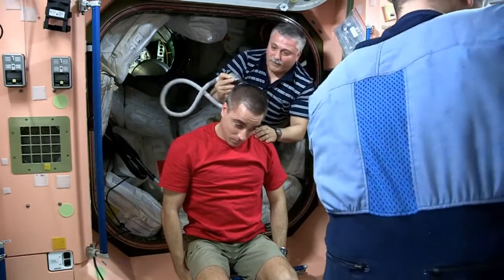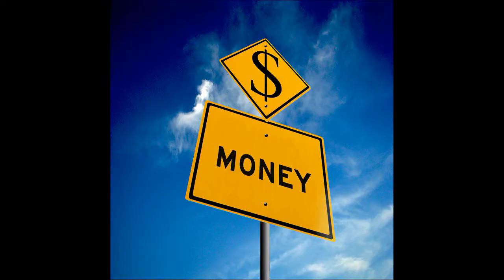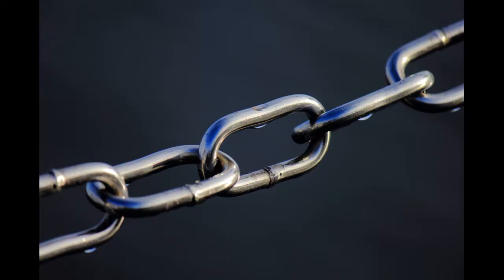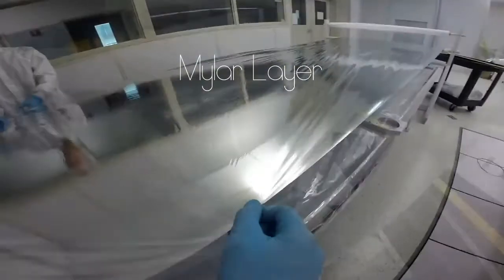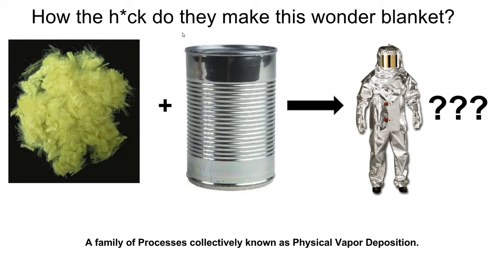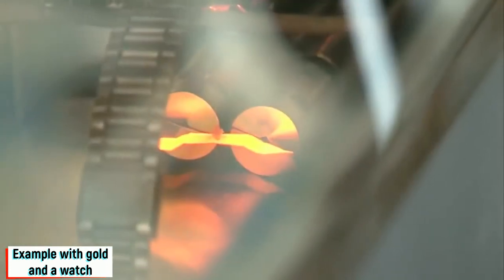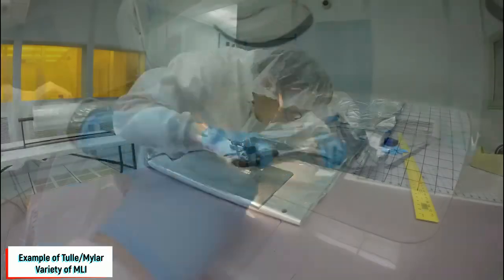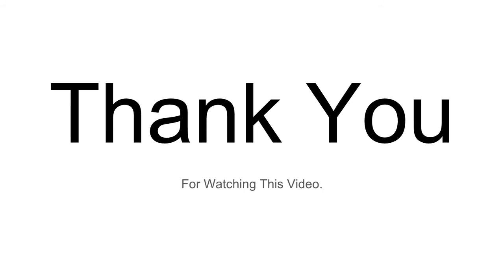Multilayer Insulation on the International Space Station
Team Nacre:
Chris Yi (cwy8xz), Ryan Berman (rjb3fp), Kian Lawlor (kl9zx), Michael Jeong (mwj2pf)

We will explore the materials involved in spacecraft heat shielding, specifically Multilayer Insulation on the International Space Station. Sending vessels to live on into space involves unique challenges. These materials must be able to endure an extreme environment for as long as there is a crew on board. Additionally, these materials must be lightweight in order to maximize fuel efficiency for initial deployment. A viable heat shielding material for a spacecraft must therefore be lightweight to minimize launch costs, tough to survive the stresses of spaceflight, be able to operate in a huge temperature range (3-3200 K), reflect large amounts of the sun's radiation, and contain enough heat inside the vessel. Thermal insulation in space must externally reflect radiation transfer (the absence of an atmosphere means conduction and convection are not issues). But it must also internally retain its heat so the temperature inside can be regulated. The focus material is multi-layer insulation (MLI) which satisfies all of these requirements because each of its component layers satisfy at least one requirement. The unique challenges of thermal insulation and protection in spaceflight give rise to entire classes of unique materials with very interesting properties that attempt to balance both efficiency and effectiveness and, oftentimes, non-space applications.

References:

Finckenor, M. (1999). Multilayer Insulation Material Guidelines. National Aeronautics and Space Administration.

Dupont Kevlar Technical Guide. Dupont.

Dupont Mylar Physical Thermal Properties. Dupont.

Price, S., Phillips, T., Knier, G. (2001, March 21). Staying Cool on the ISS. NASA.

Vacuum Metalizing Process Overview. MuellerCorp.

What is Mylar?. Sorbent Systems.

Temperature-Resistant Materials Enable Space-Like Cold on Earth. NASA.